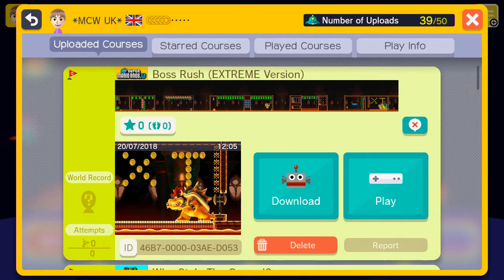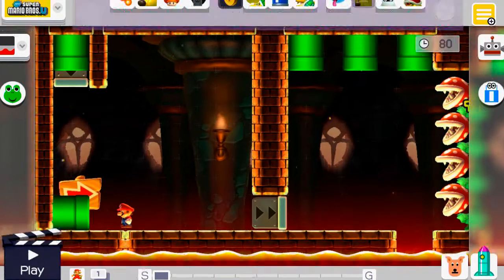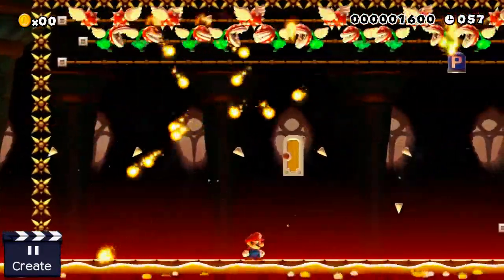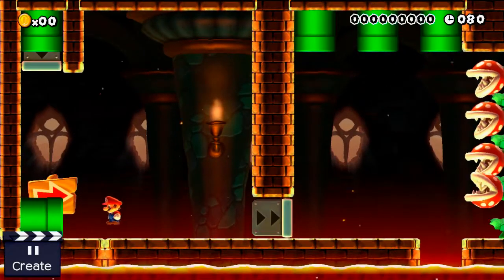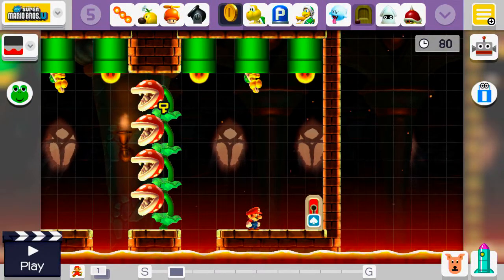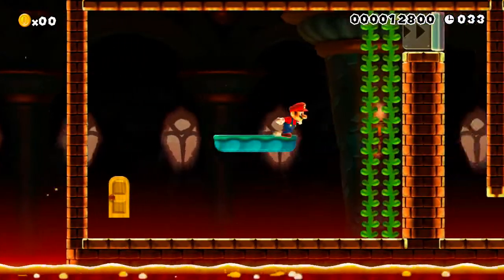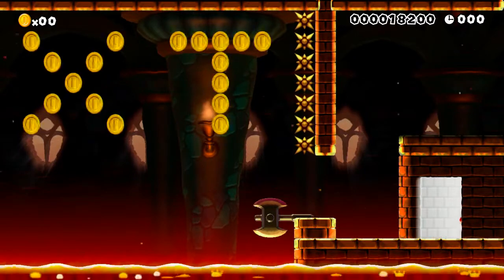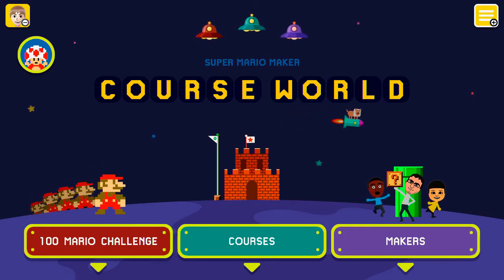5 Bosses...80 Seconds. Boss Rush (Extreme Version). Super Mario Maker Very Hard Levels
A very difficult boss challenge level with an optional route that will make the main route easier if you can beat it

This is a level I created, it took me around 3 hours to upload with practice time in the editor

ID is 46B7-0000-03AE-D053